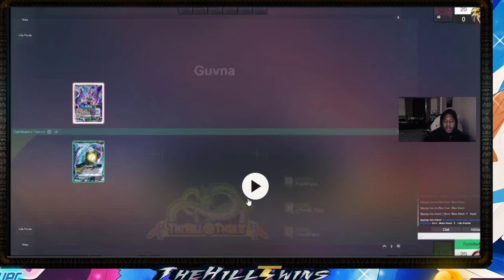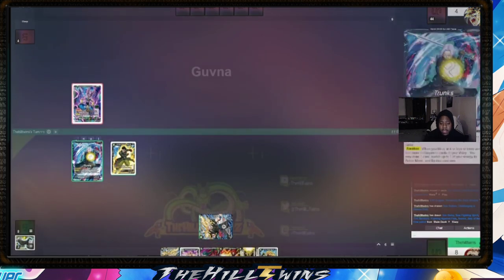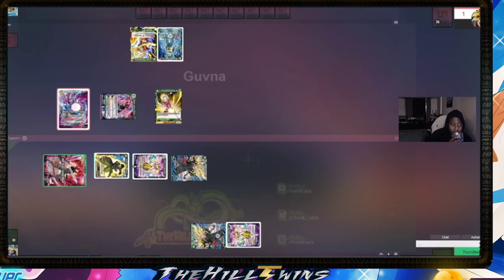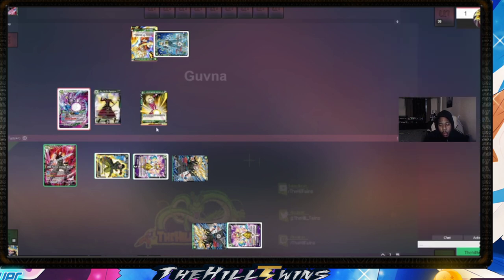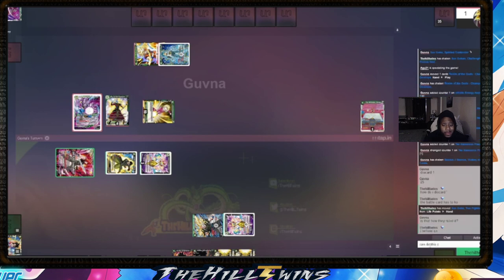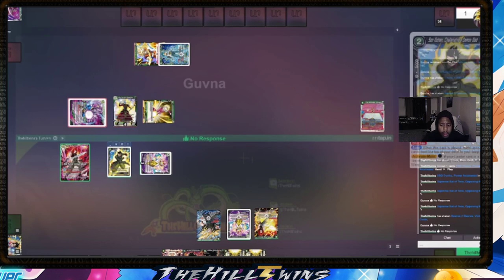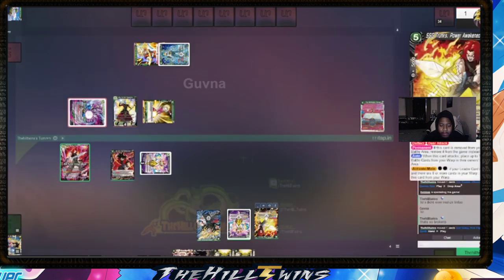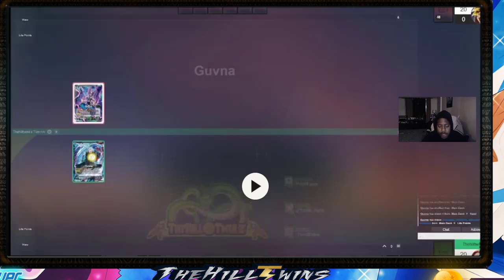TheHillTwins: Untap Series - (Eric) Set 16 Xeno Trunks vs (Guvna) Set 16 Green Beerus